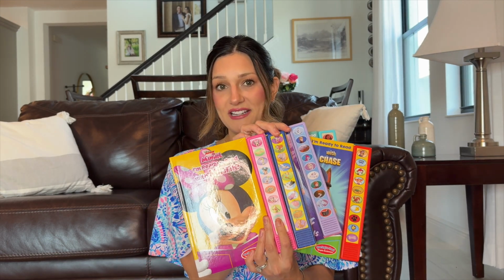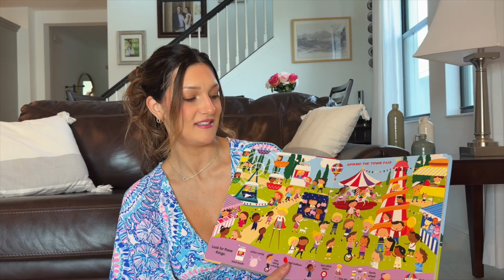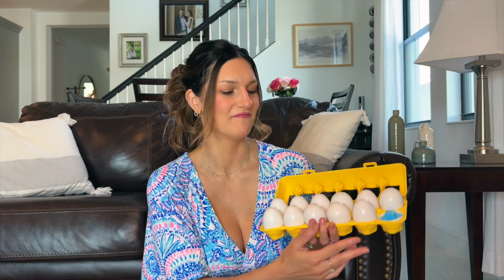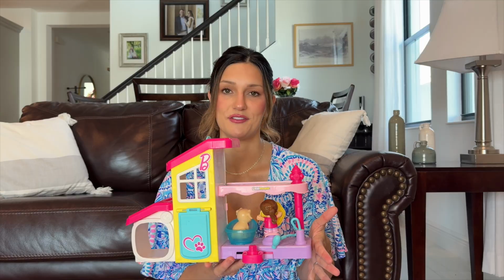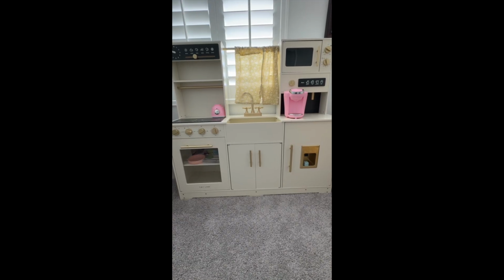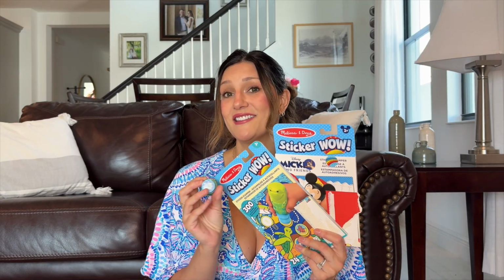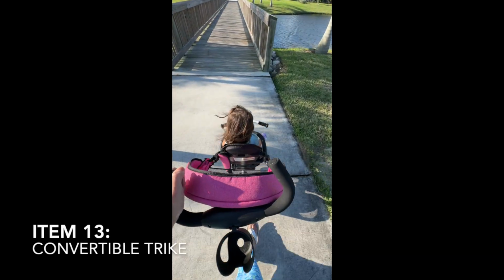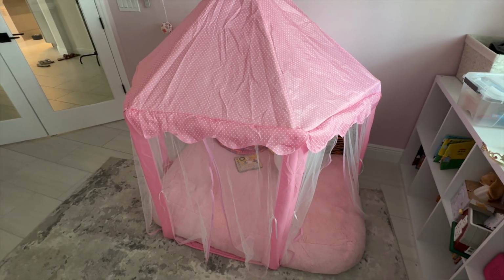🎁 15 Toddler Must-Haves That Make Great Gifts (Girl Mom Approved!)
Timestamps:
00:00 - Intro
01:48 - Item 1: I'm Ready to Read Books, Cloth Activity Book, Search and Find Book
04:19 - Item 2: Squishmallows
04:54 - Item 3: Shape Sorter Egg Carton
05:23 - Item 4: Ocean Emotion Seashells
05:54 - Item 5: Busy Book/Board
06:27 - Item 6: Toddler Table and Chair
07:01 - Item 7: Little People Sets
07:46 - Item 8: Baby Doll and Stroller
08:27 - Item 9: Play Kitchen
09:21 - Item 10: Food Slicer Toys
10:10 - Item 11: Sticker Wow
11:14 - Item 12: Play Makeup Kit
12:10 - Item 13: Convertible Trike
13:16 - Item 14: Princess Castle Playhouse
14:00 - Item 15: Toddler Pillow